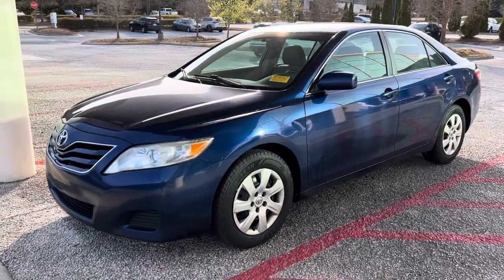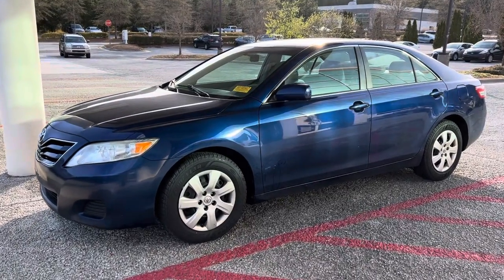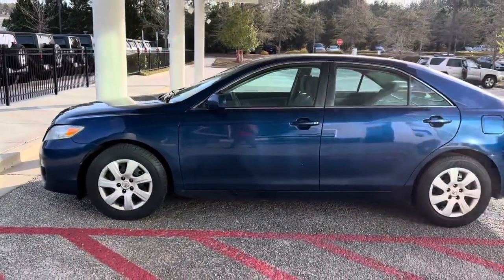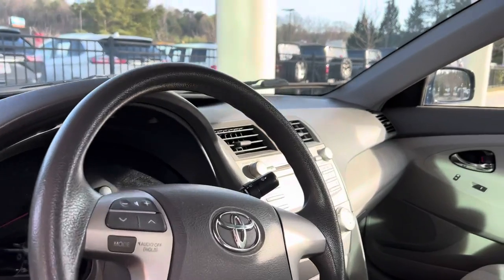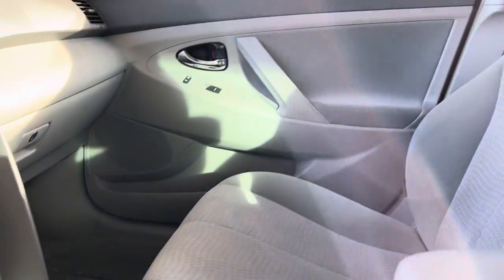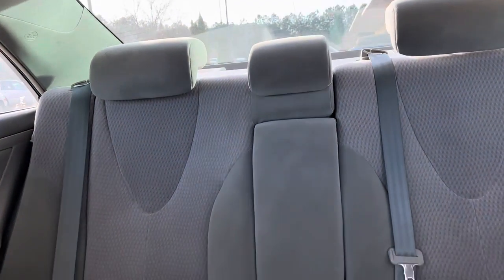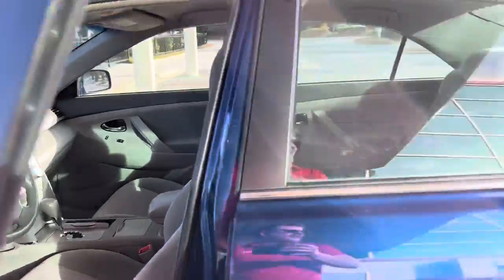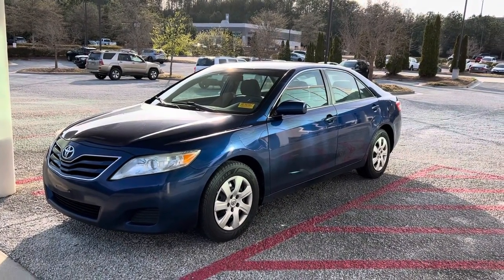2010 Toyota Camry LE